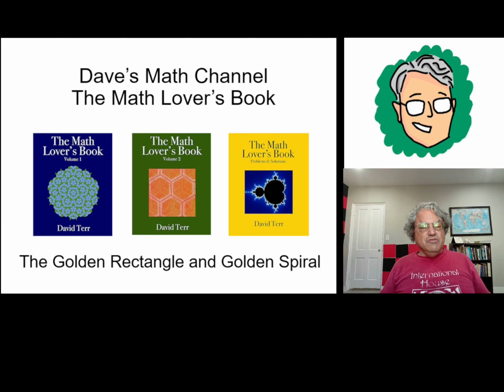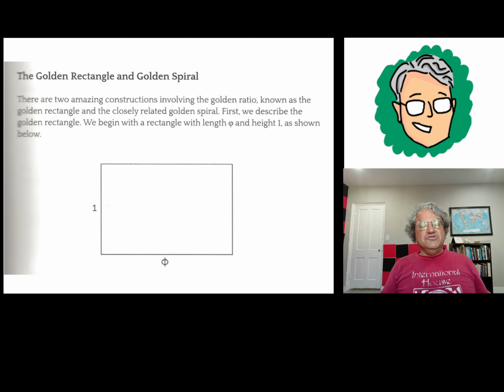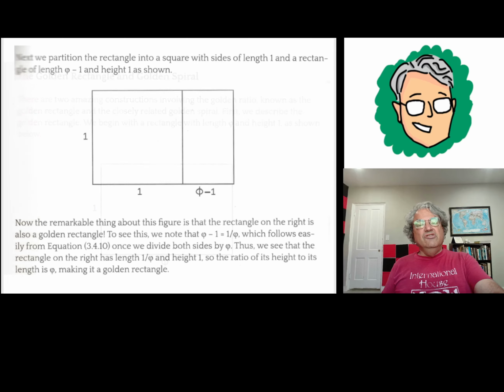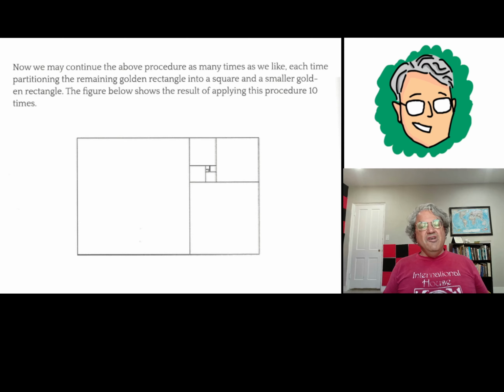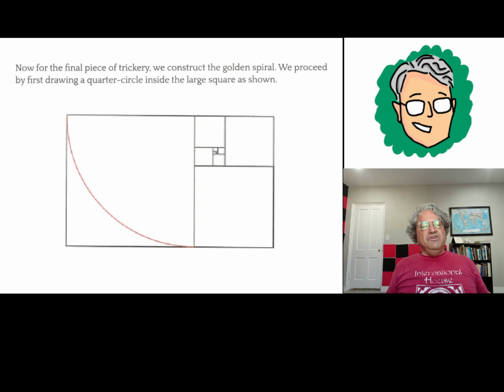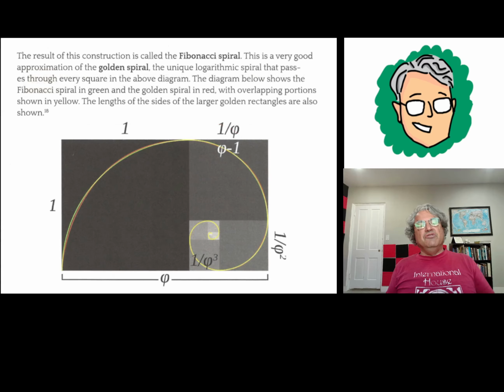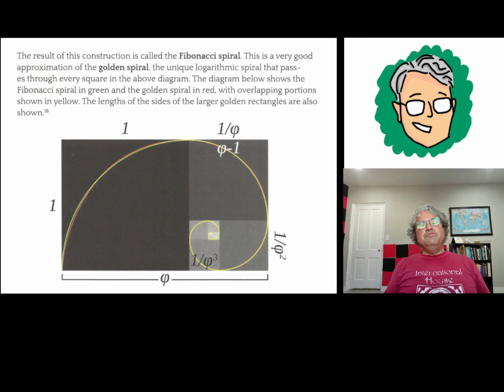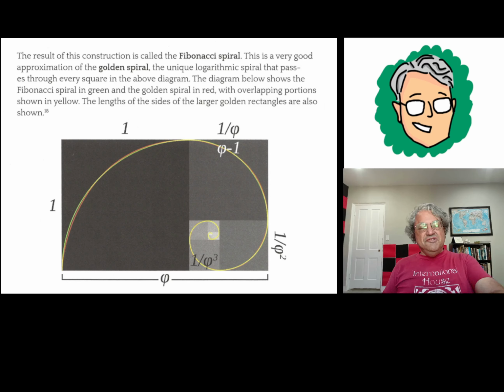The Math Lover's Book, Section 3.4, Lesson 7: The Golden Rectangle and Golden Spiral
In this seventh video on Section 3.4 of The Math Lover's Book, I describe the golden rectangle and the golden spiral, two amazing geometric constructions based on the golden ratio.